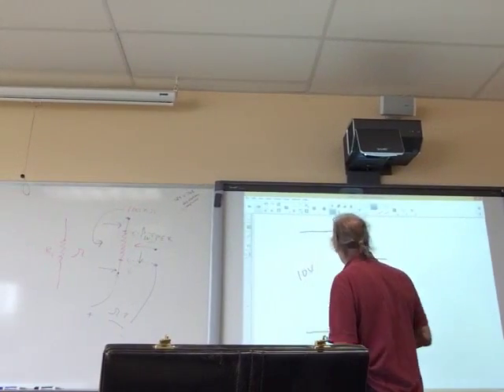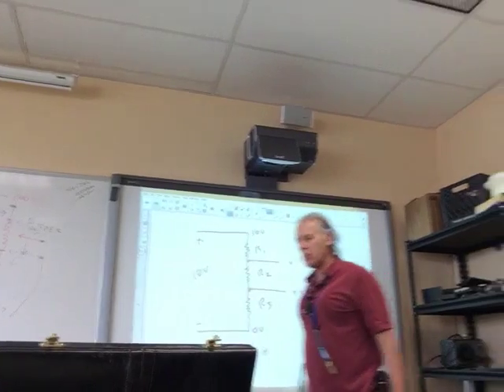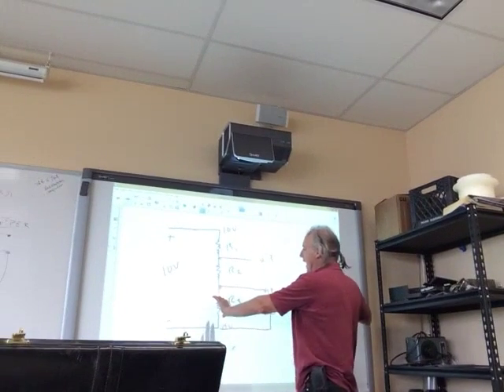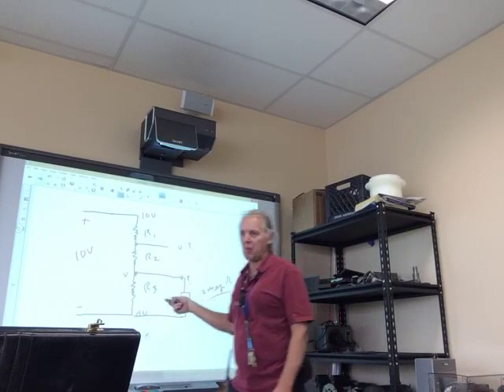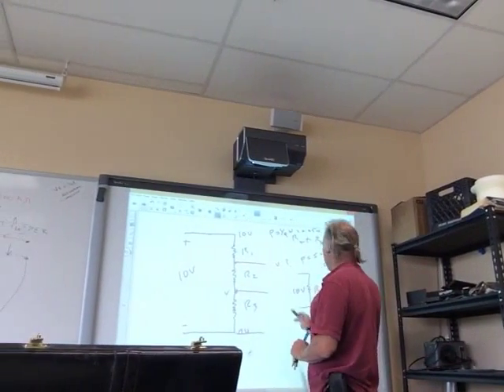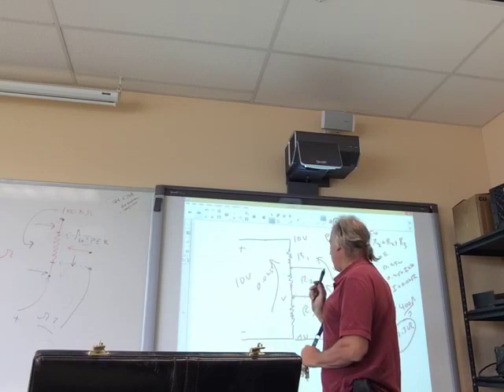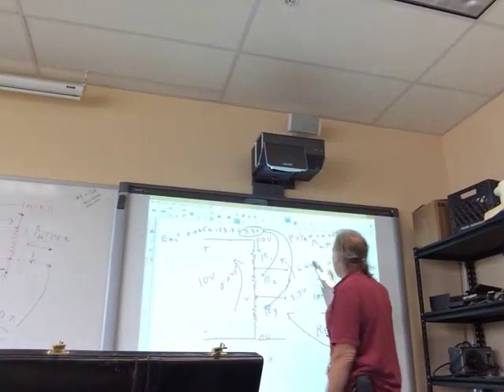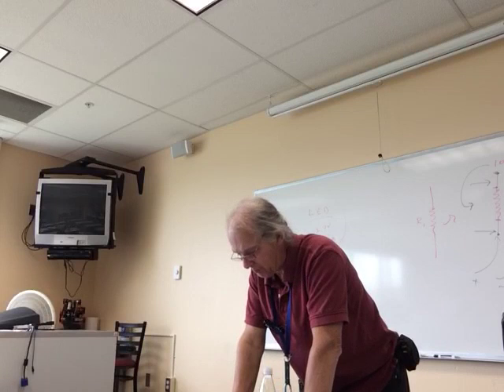Voltage Dividers 9-6-16.mov